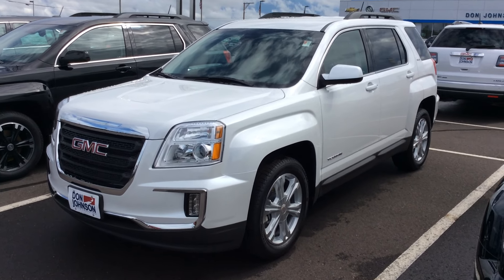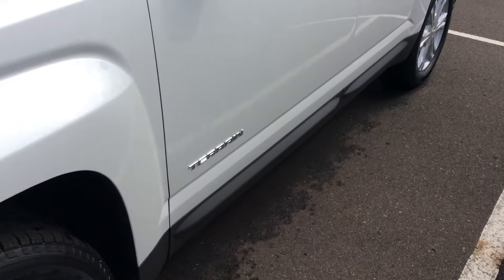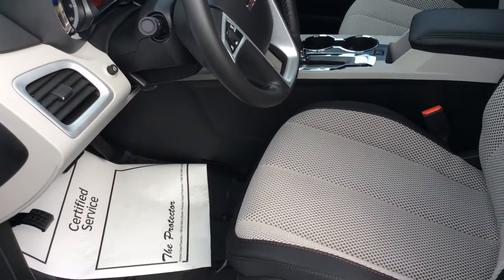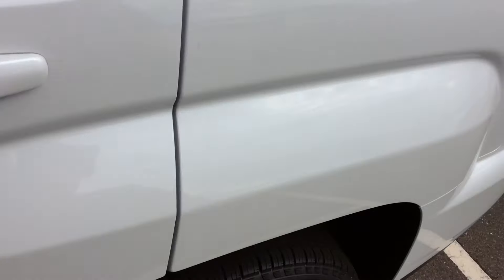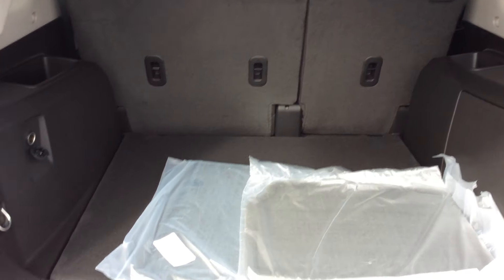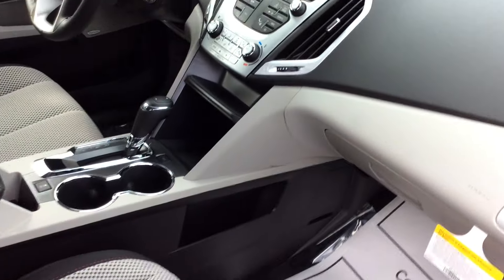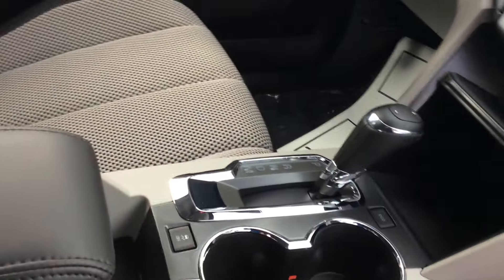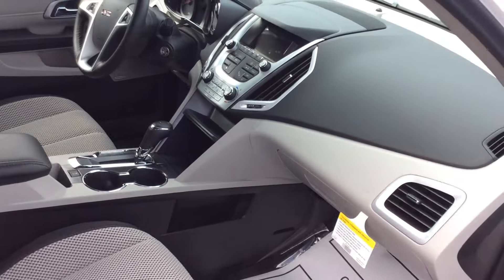2017 GMC Terrain at Don Johnson Motors in Rice Lake, WI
George Bibeau, Product Expert at Don Johnson Motors in Rice Lake, WI, shares this 2017 GMC Terrain.